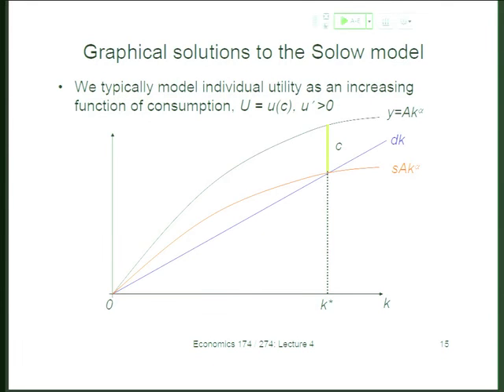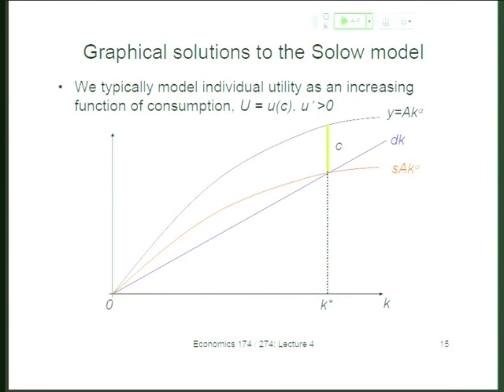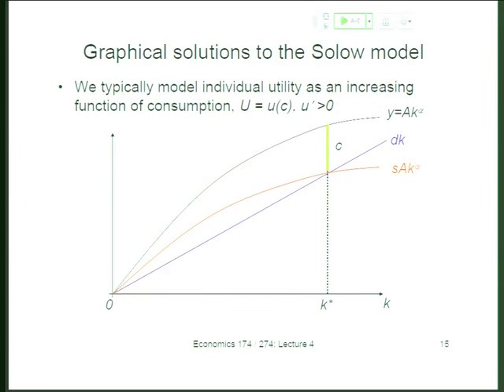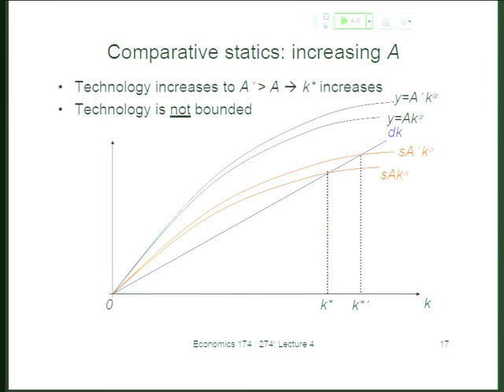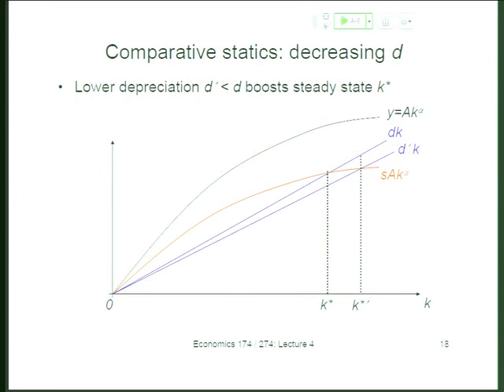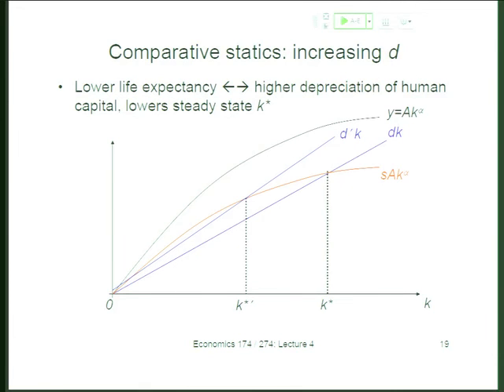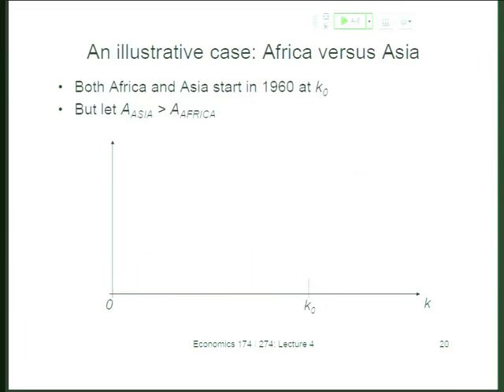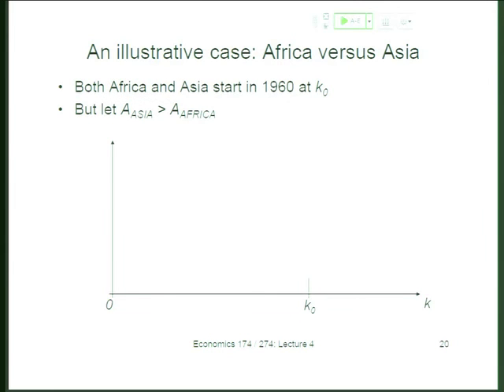04 2013 02 14 Lecture 4001